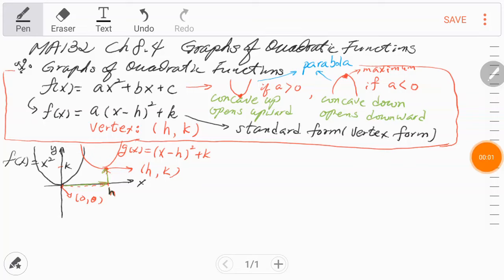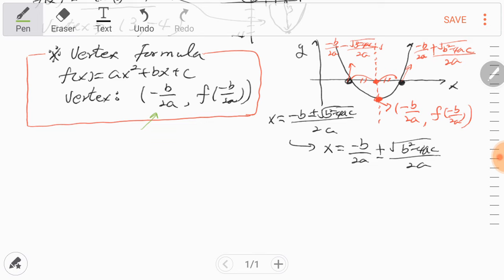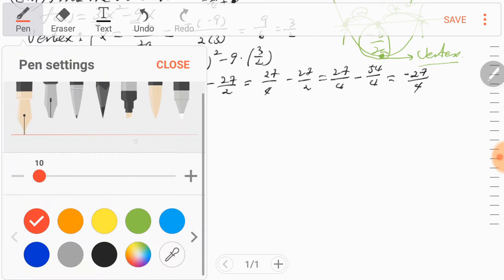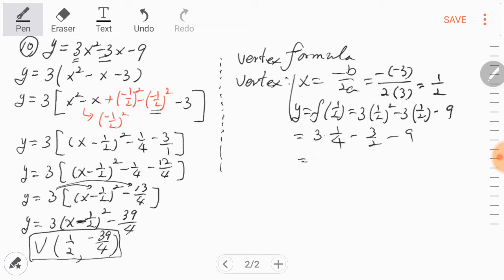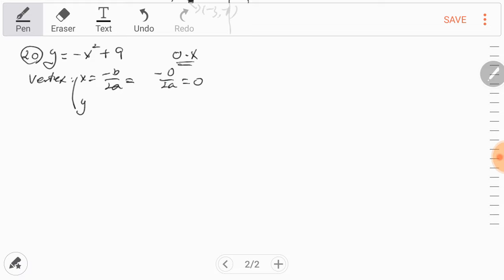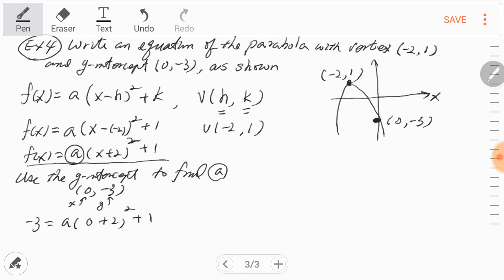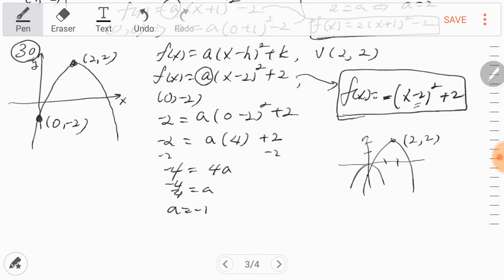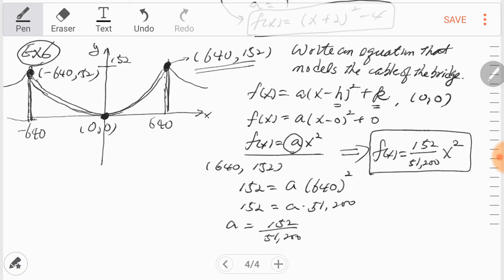MA132 6ED Ch8 4